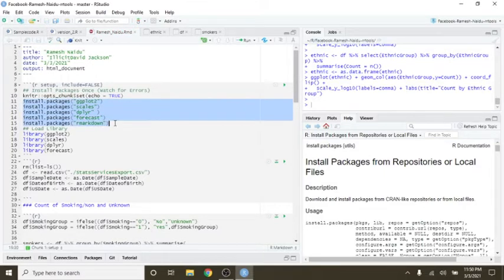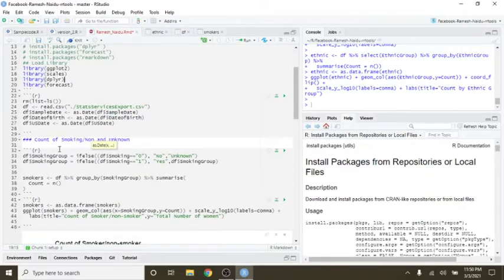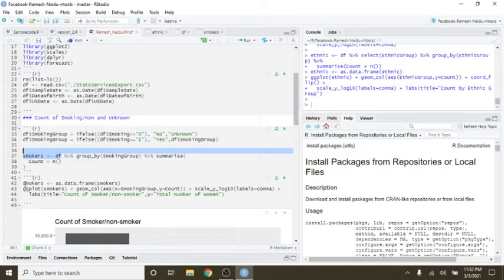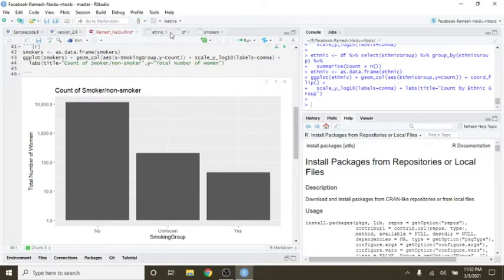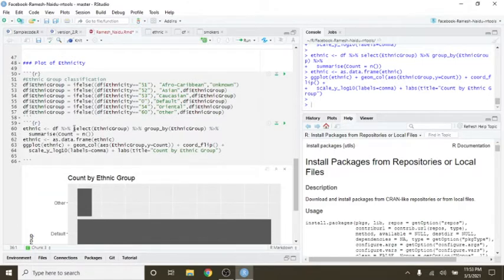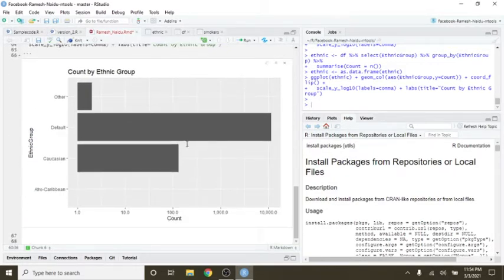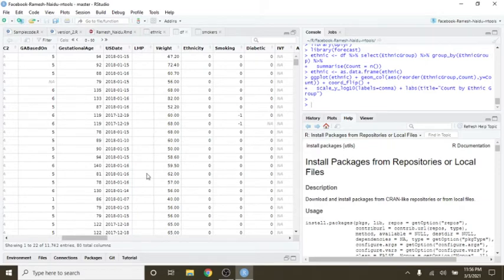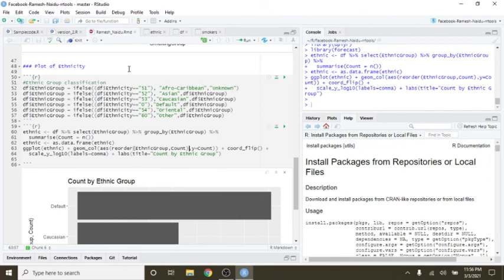Ramesh Naidu (Part 1) 2021-03-03